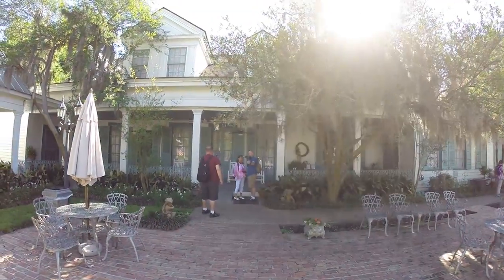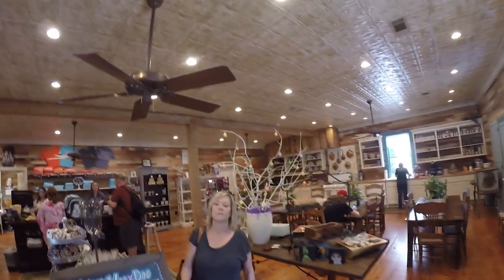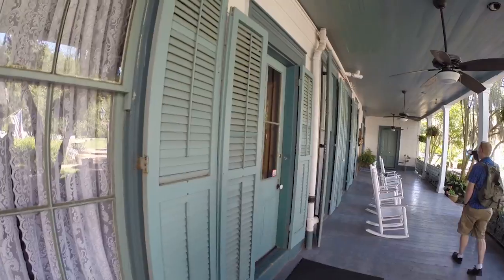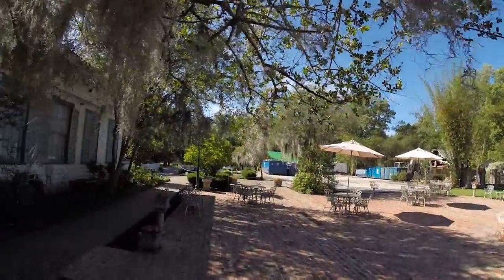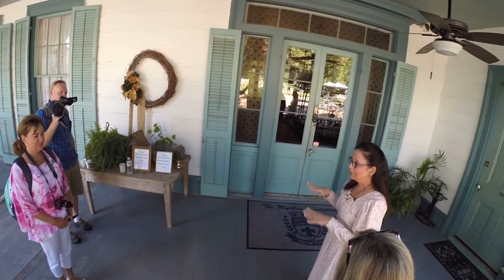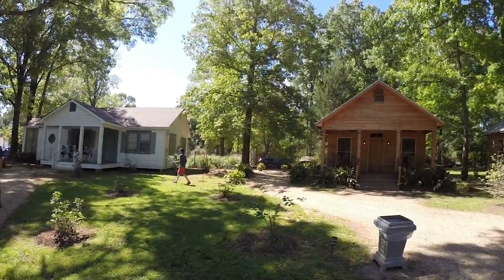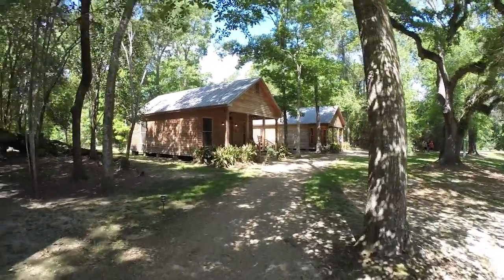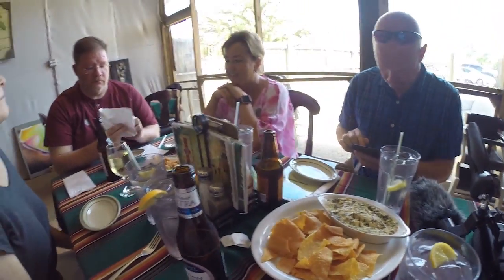RV Life Living Full Time S5 E7 RV Day Trip To The Myrtle Plantation With Some Great Friends..Ghost??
Special Guest Stars Patrick from the " Paddy Wagon " and Lisa and Rob from " Life In Serenity " share a great day trip the The Myrtles Plantation.  Lot's of reports of Ghost and strange things going on here.